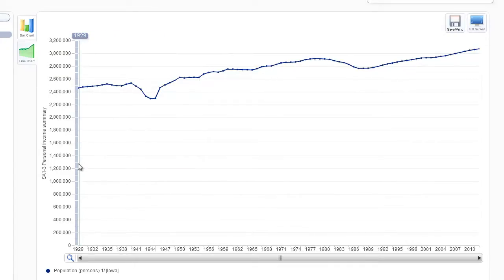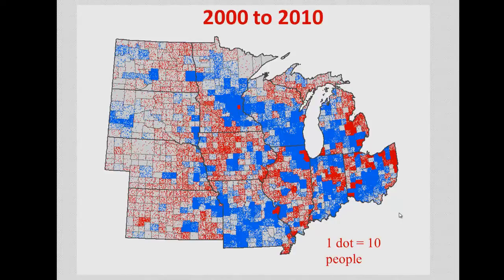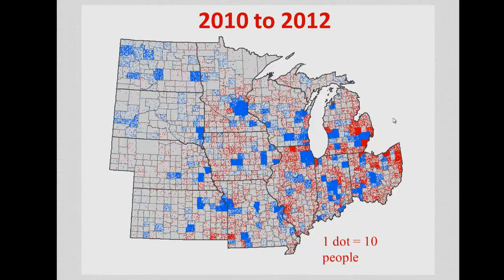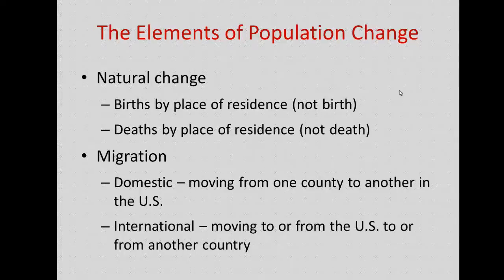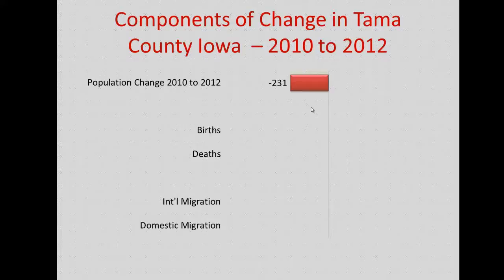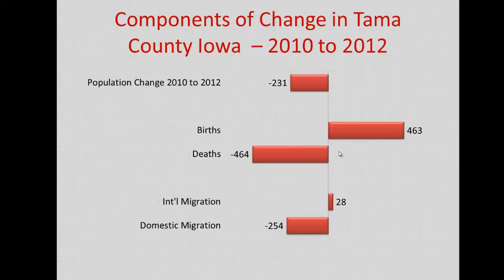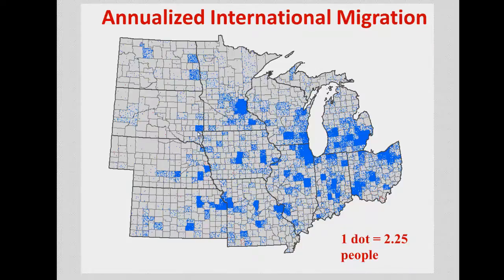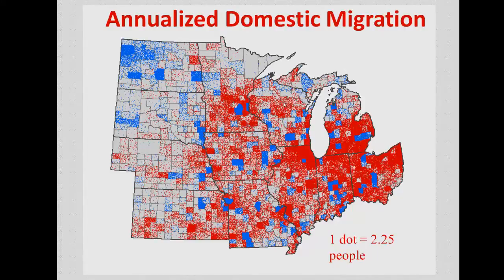Basic Demographics: Components of Population Change